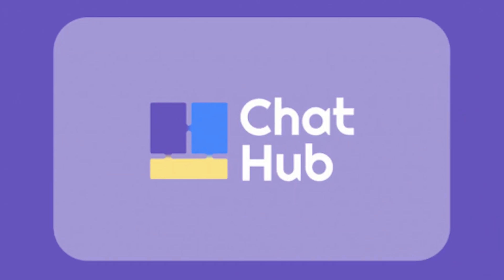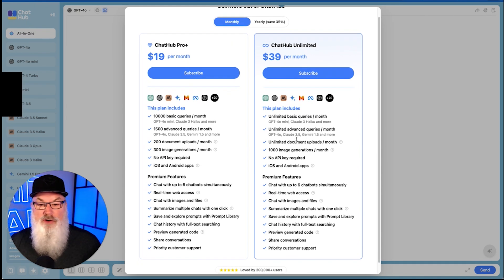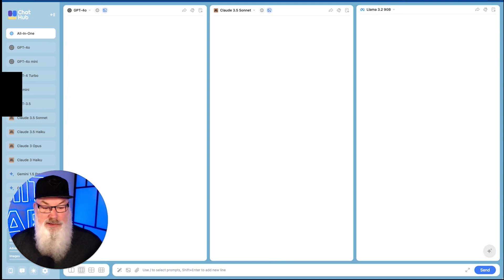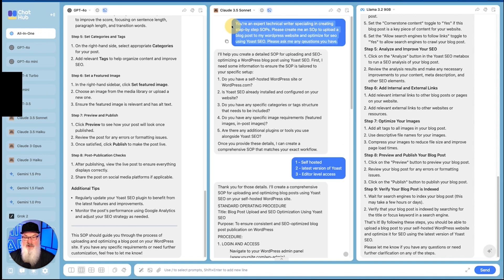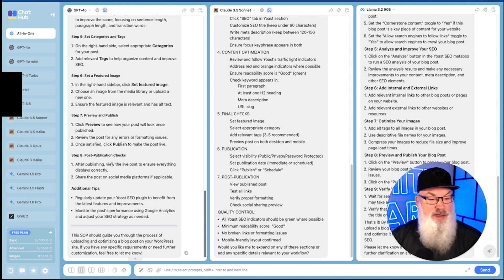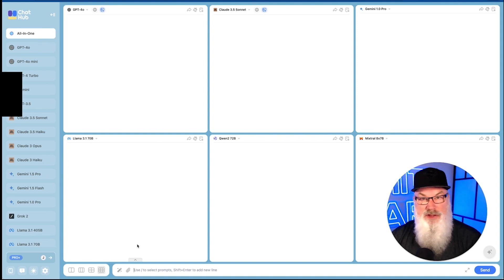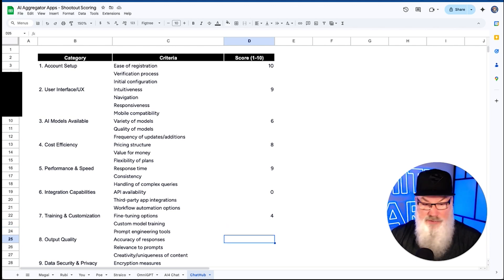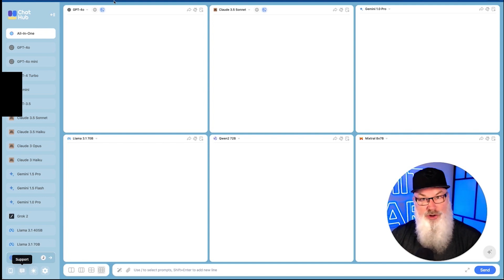Is ChatHub The BEST Tool YET? | AI Aggregator Tool REVIEW SERIES #8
Explore my in-depth review of ChatHub, an AI-powered search engine that goes beyond traditional searches to provide personalized results and integrated tools. In this video, I'll break down its unique features, including customizable search preferences, AI-driven summaries, and its ability to enhance productivity with built-in apps. Whether you're looking for a new way to search or streamline your workflow, find out if AI4Chat is the right tool for you!

💰Become a Rubi.AI Influencer and make money

🌟Find me here:
AI prompting community on Facebook (210,000+ members) -    / aipromptsforentrepreneurs

CHAPTER TIMES:

Intro - 00:00

ChatHub Introduction, Interface - 00:27

ChatHub Pricing: 02:01

ChatHub Chat Prompt - 03:52

ChatHub Other Features - 11:30

ChatHub Final Score - 12:28

Conclusion - 15:40